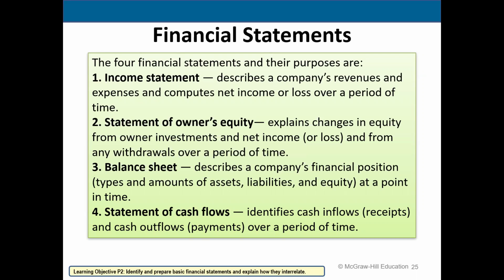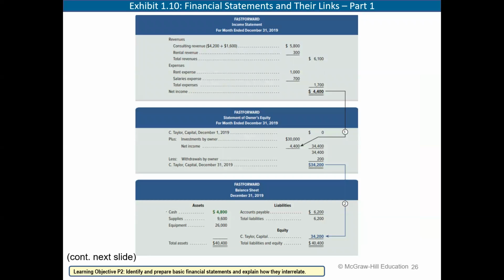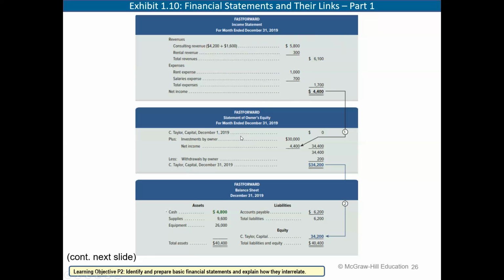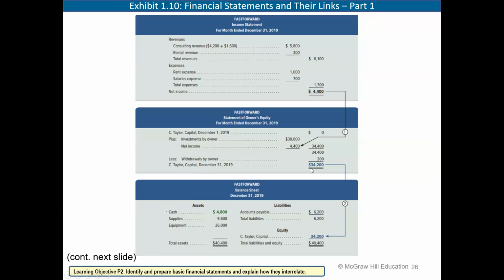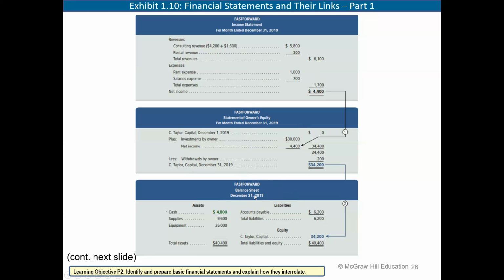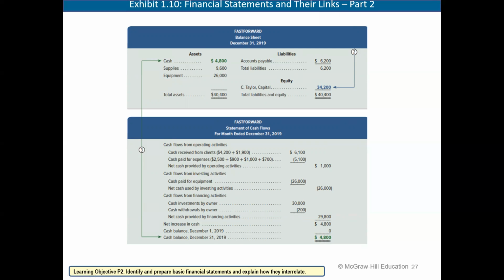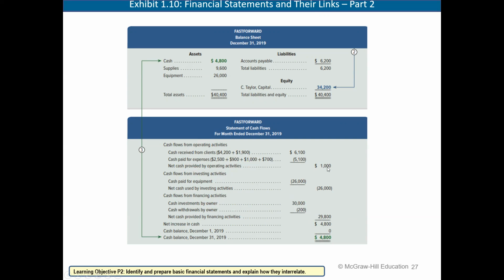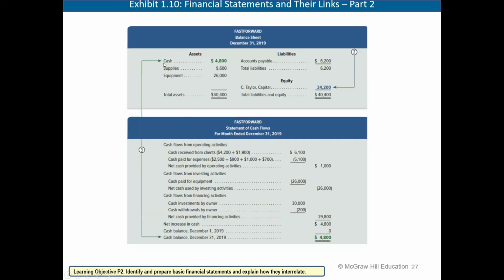Financial Statement Basics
Welcome to our short video on financial statements! In the world of finance, financial statements are the cornerstone of understanding a company's financial health and performance. In this video, we'll take a closer look at the key components of financial statements: the balance sheet, income statement, and cash flow statement. These statements provide invaluable insights into a company's profitability, liquidity, and overall financial position.